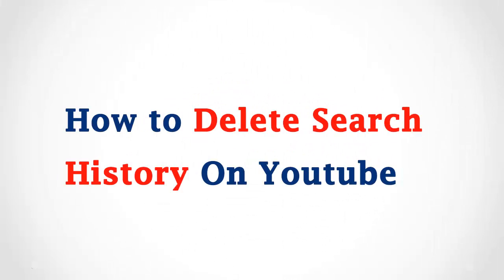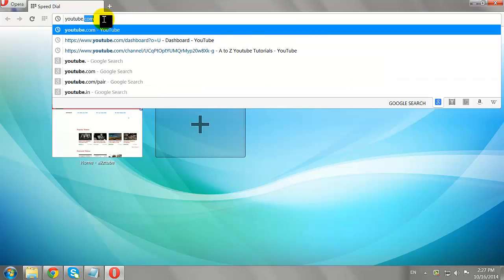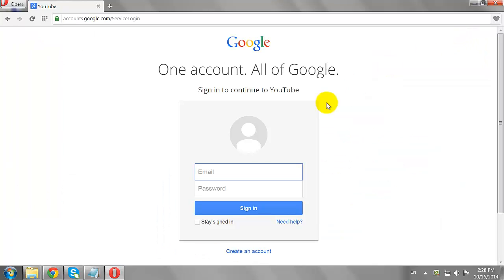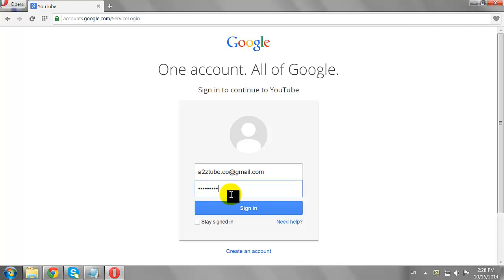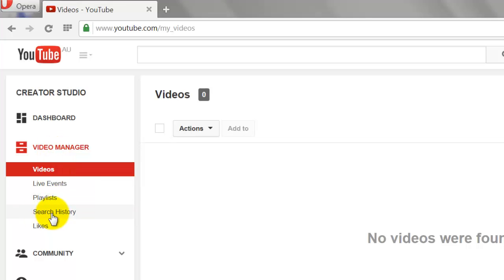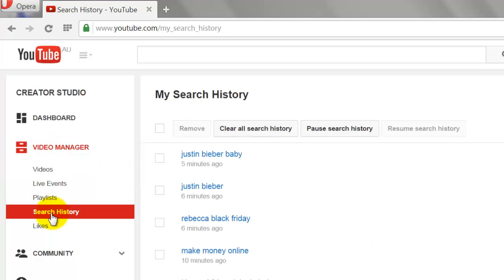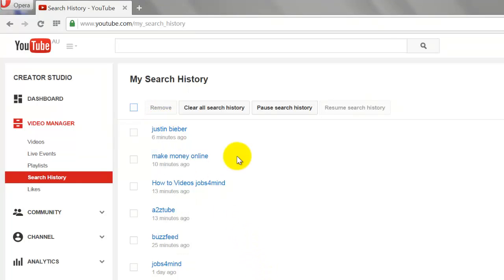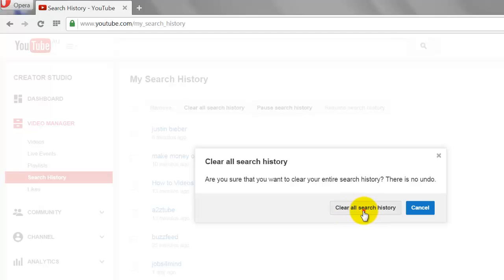How to Delete Search History on YouTube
1. Open your Favorite Browser.
2. Go to Youtube.com
3. Click Sign in Button at the Top Right Corner of the Page.
5. Click Sign in.
6. Select the YouTube Account or Channel You wish to Use and Click Ok.
7. Click on Your Thumb Image at the Top Right Corner of the Page.
8. Click on “Creator Studio”.
9. Click on “Video Manager”.
10. Select the History You want to remove and click “remove” to Remove Individual Search History.
11.  If you would like to remove all the search history at once, click on “Clear all Search History” Button.
12. Click on “Clear all Search History” Button Again to Confirm.
13. This is How You Can Delete Search History on YouTube